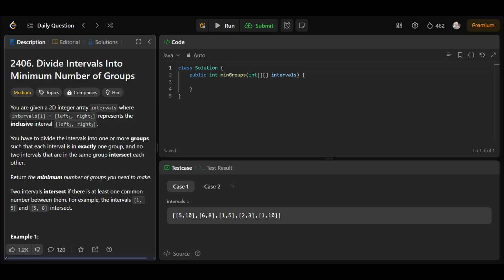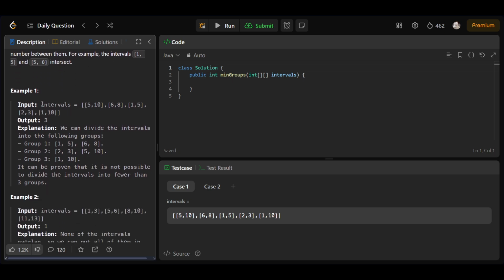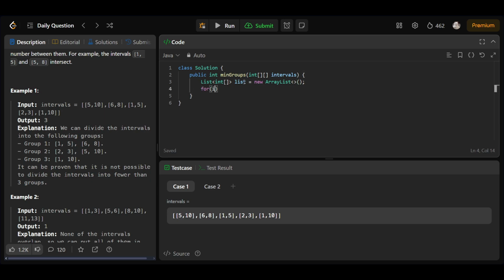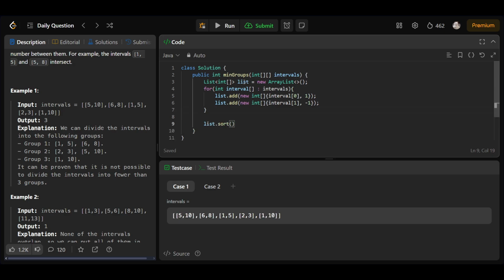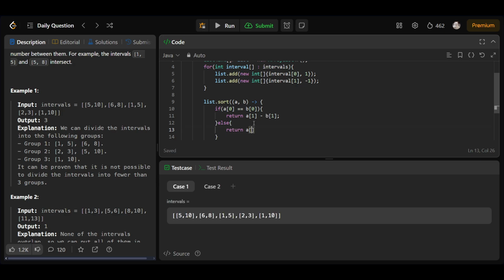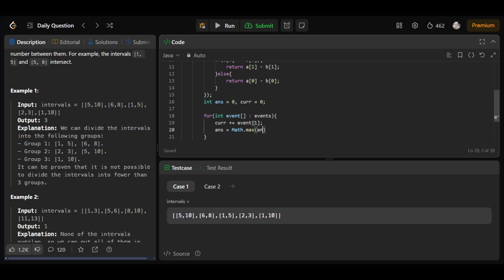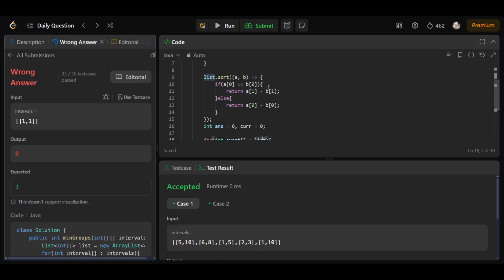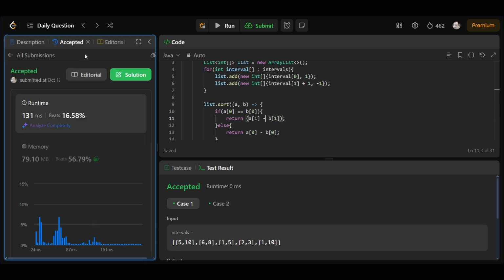LEETCODE DAILY QUESTION 2406 | Divide Intervals Into Minimum Number of Groups | Is Kabir Coding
In this video I'll be solving LeetCode daily question 2406. Divide Intervals Into Minimum Number of Groups by Sorting.